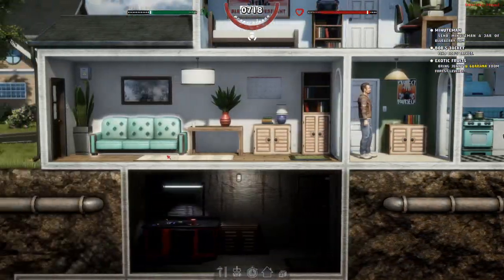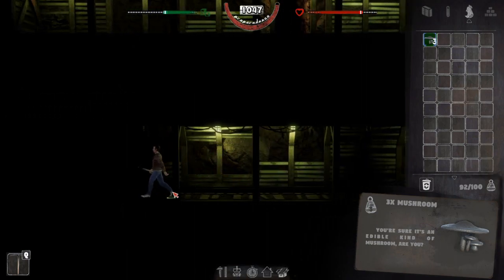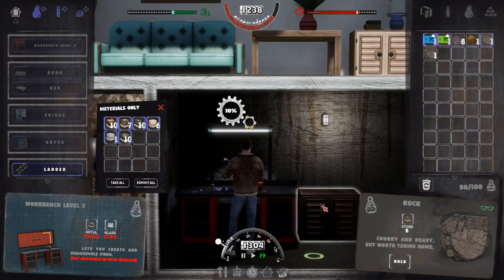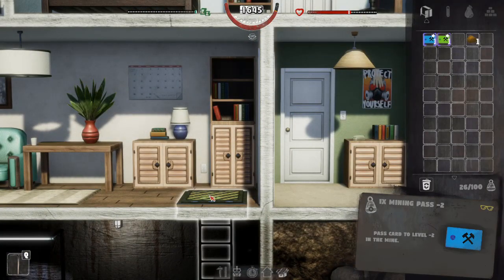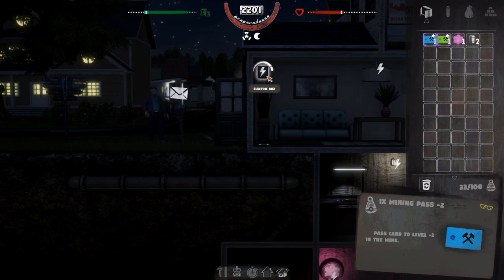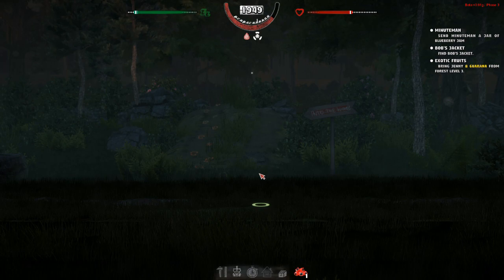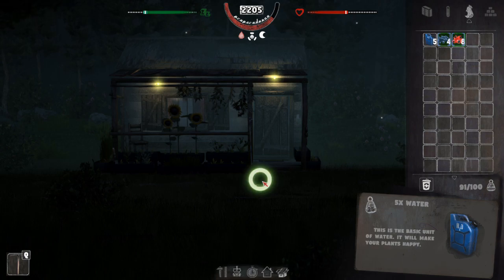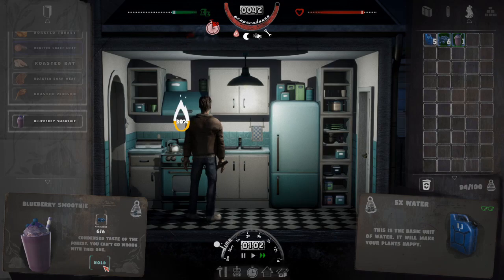Mr. Prepper - Perfect Start - Part 7 Farming Lights and our First Steam Generator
Mr. Prepper Perfect Start Series

Lets give Mr. Prepper the perfect start in this series I will go over the best way to work through and enjoy the as yet unreleased Mr. Prepper. Tips & tricks will be given from my hard work of playing through multiple times, this will be a full guide for the game.

About the game:
Mr. Prepper is about to be prepared. You know something is wrong, the risk of a nuclear war is in the air and you need to be prepared for what's coming. They promised freedom but dealing with your paranoid government is just another day in this survival crafting game;

- Craft machines that can keep you alive; farms, greenhouses, tools, vehicles etc.
- Make a plan, something needs to be done
- Beware of the secret police, they don't want you to be prepared, they want you to stay under their control